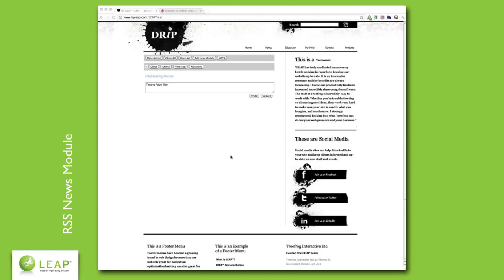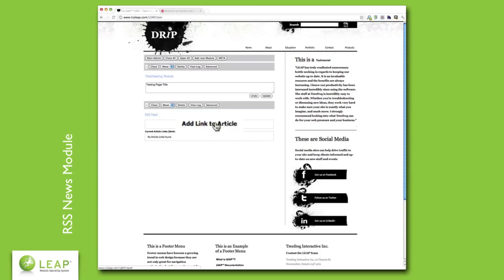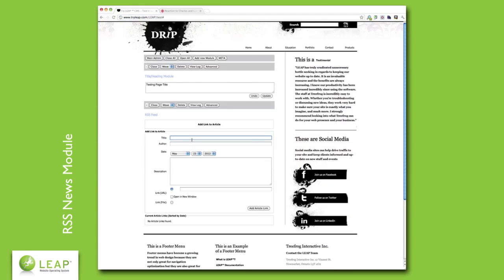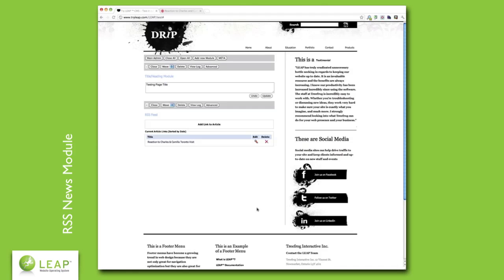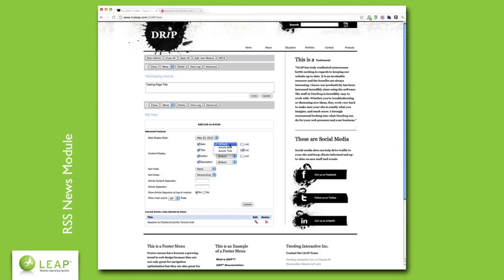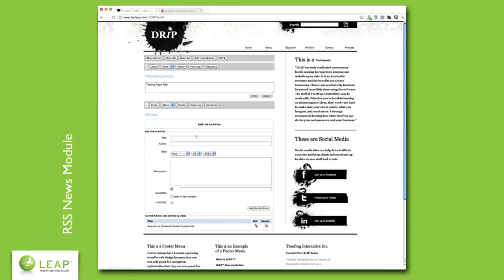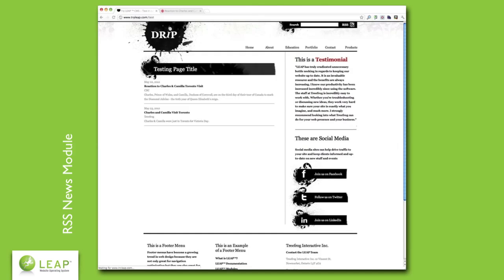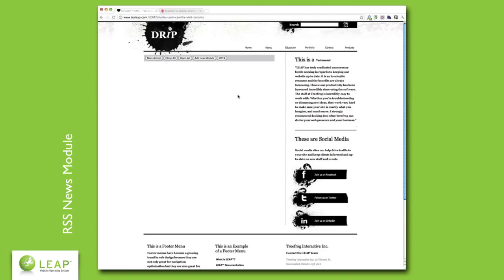LEAP™ 3.0 Tutorials - RSS News Module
This LEAP™ Tutorial will cover the RSS News Module, which allows for a news feed in your website.